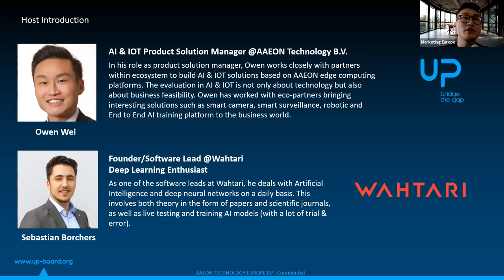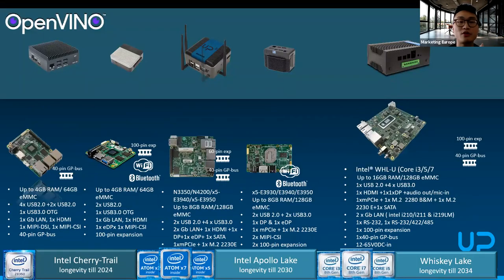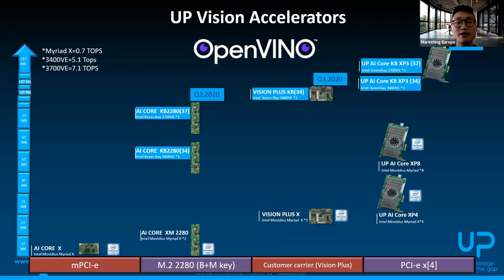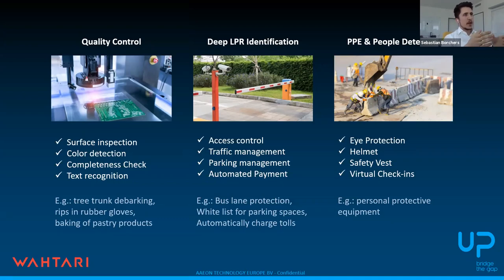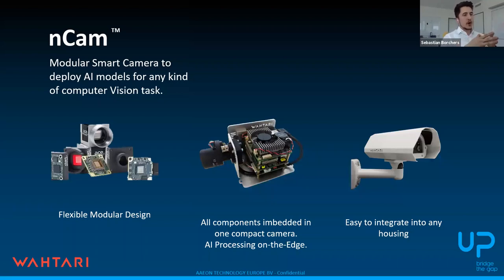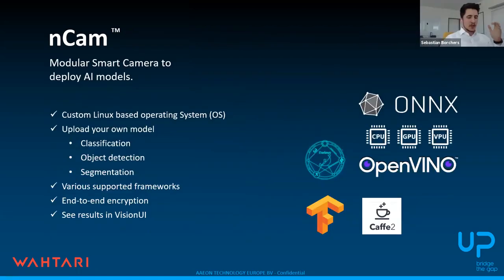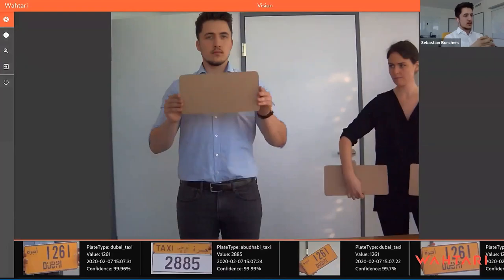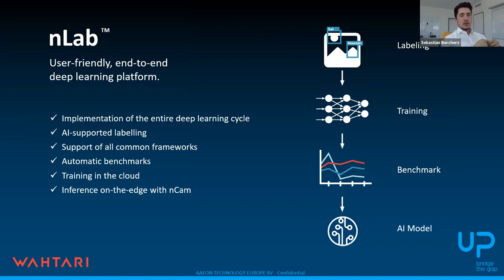Webinar: Smart cameras and deep learning for computer vision on the edge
The flexible and modular design of the UP Wahtari Smart cam, allows users to easily swap sensors with different resolutions and frame rates or inference speed. Utilizing Wahtari’s proprietary AI platform, you can develop a range of computer vision tasks from license plate recognition to quality control, analysis of medical images, or even facial recognition in the public security sector.